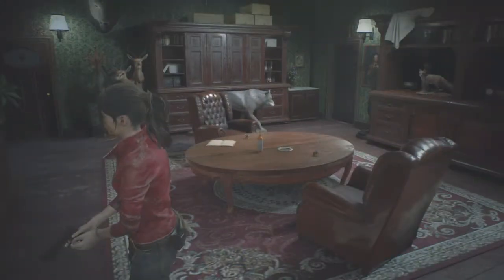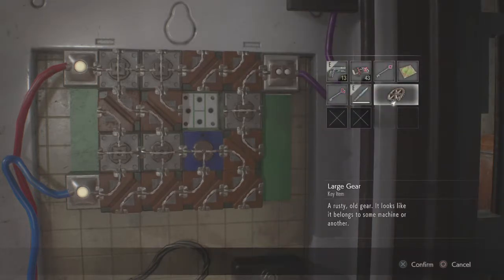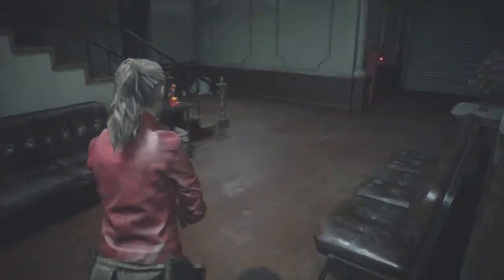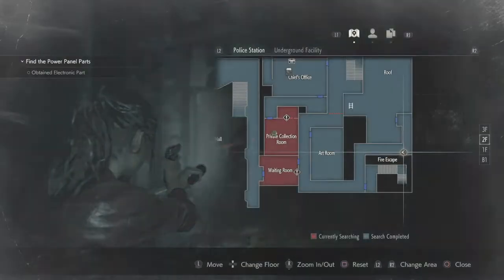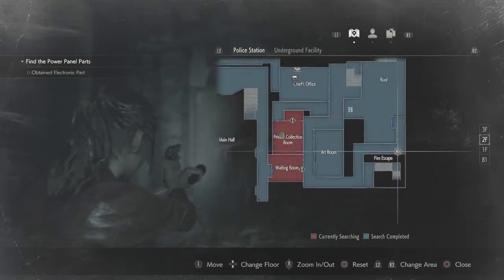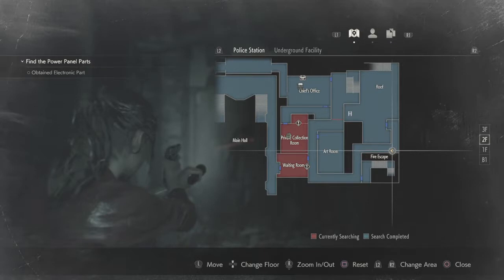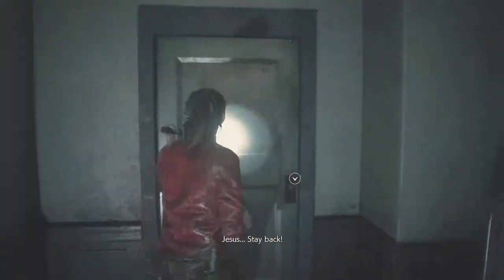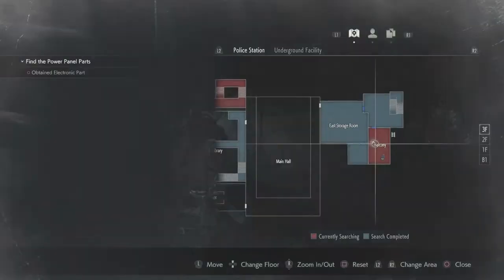Kinda blind RE2 P4